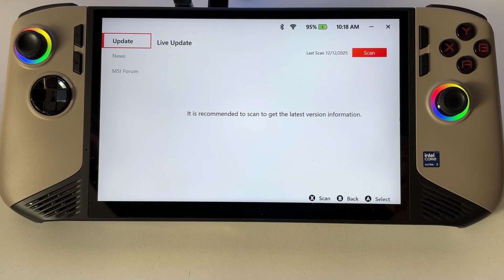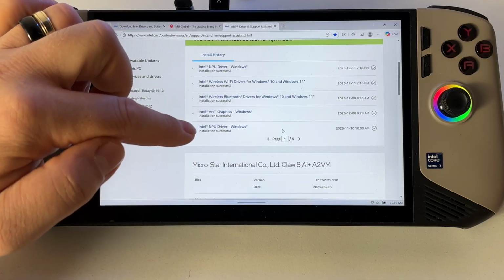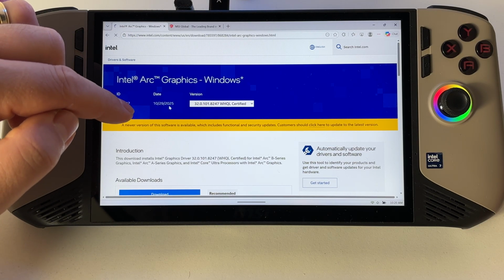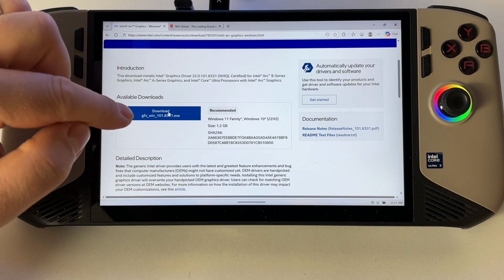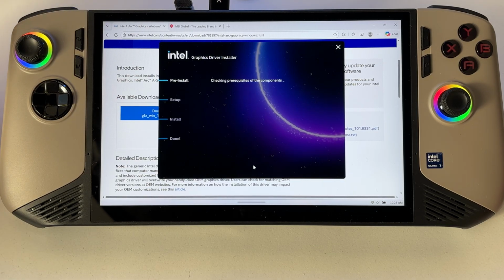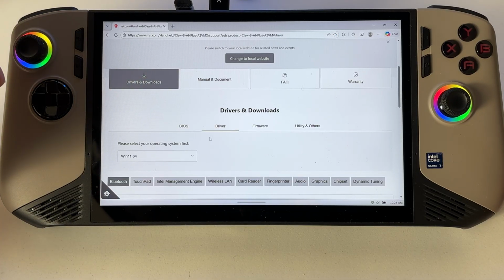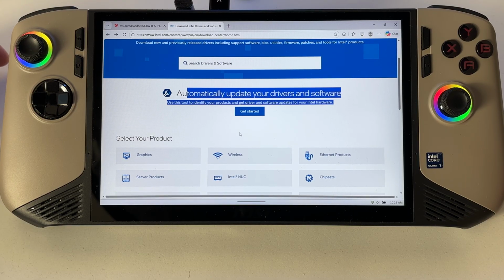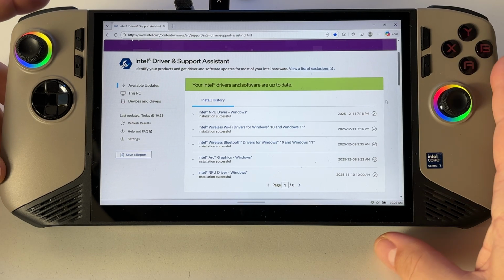MSI Claw 8 AI+ how to upgrade drivers, intel ARC graphic driver | a must have tutorial